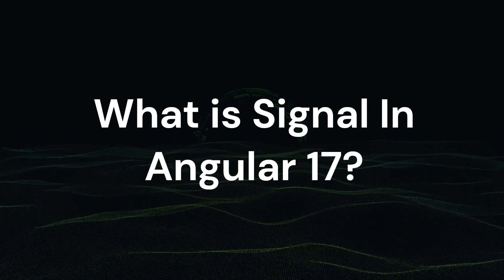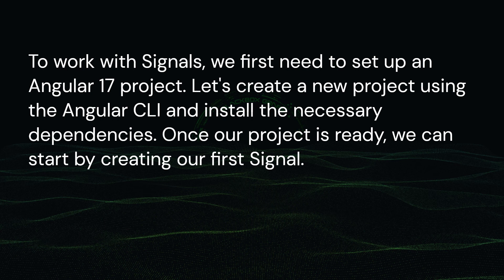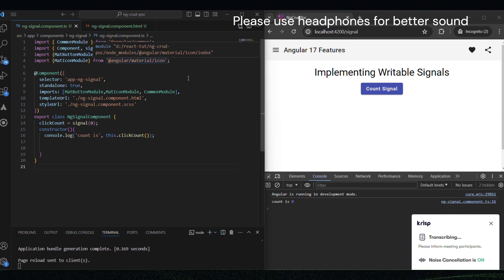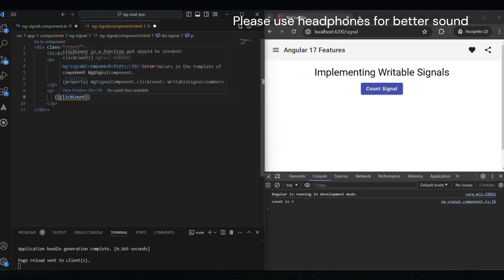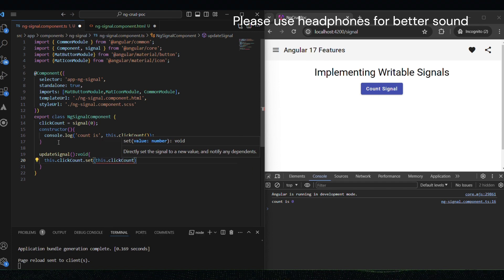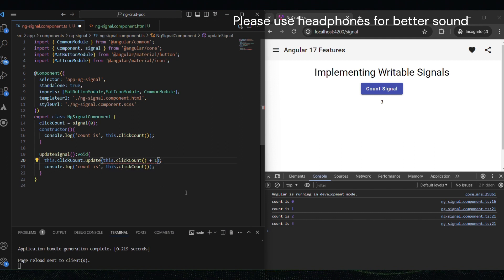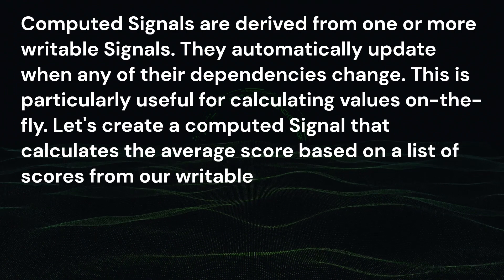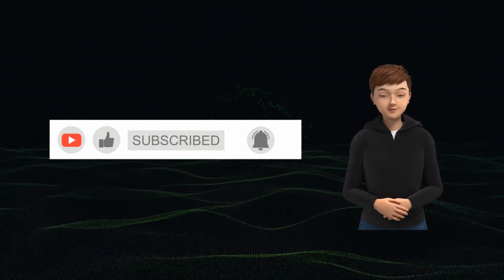Angular Signals: Explained with Practical Examples | signal in angular 17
What are signals in angular 17?
What is angular 17?
50 interview questions and answers